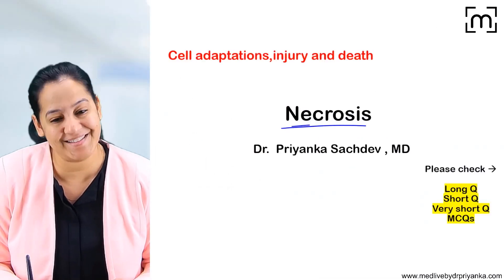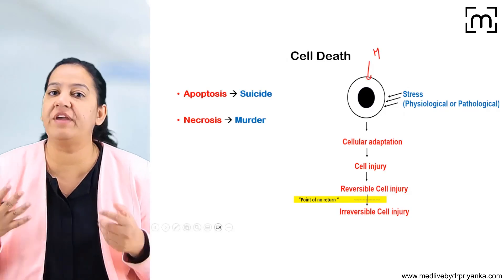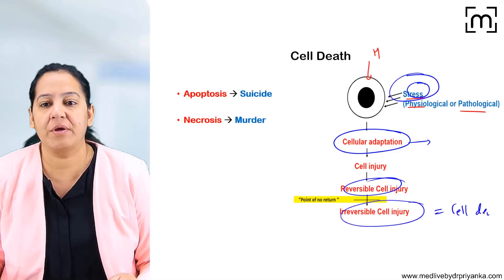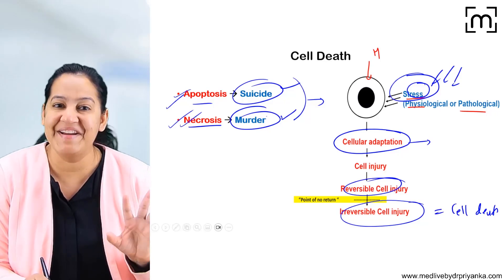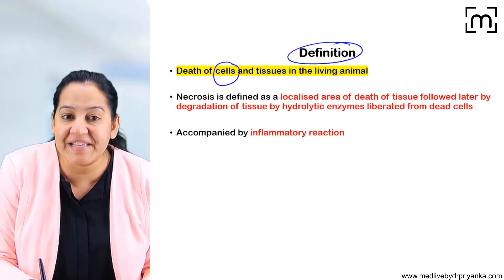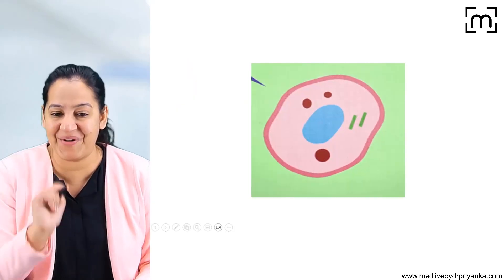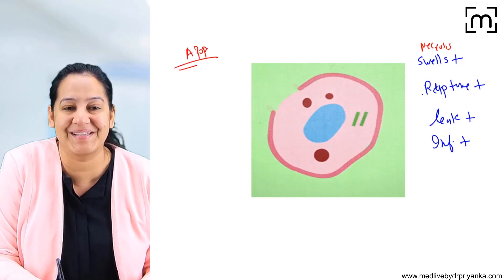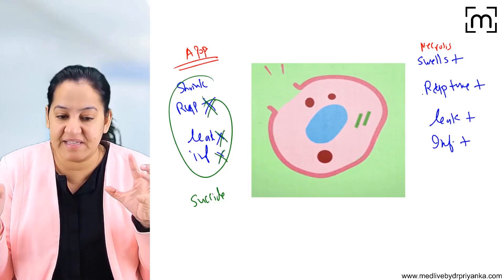1.05 Necrosis | 5-Minute Preview | Dr. Priyanka Sachdev | Pathology Prof Buster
Welcome to this exclusive 5-minute preview from my Pathology Prof Buster course! This snippet is designed to give you a quick look into how we approach learning complex concepts in a simplified way. Here, you'll get a brief introduction to Necrosis, just enough to understand our teaching style and the depth of coverage.

🩺 What's Covered in This Preview:
Introduction to Necrosis